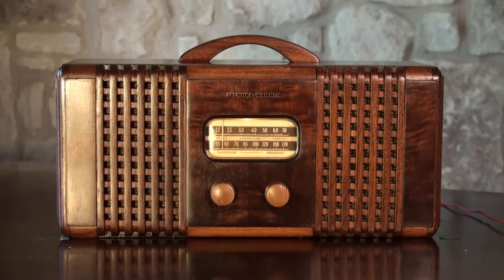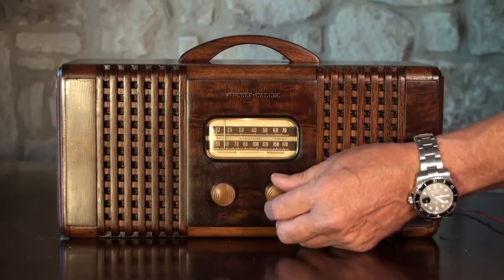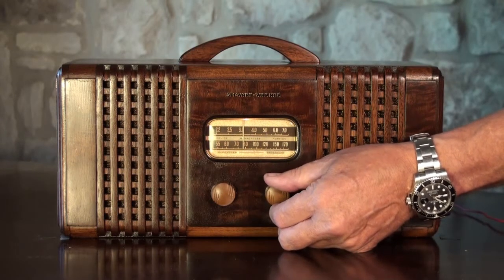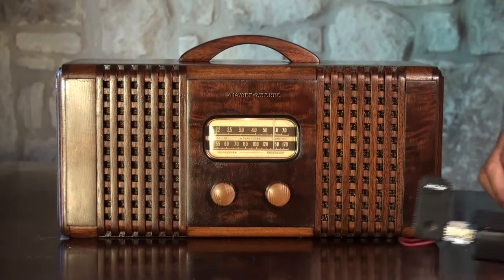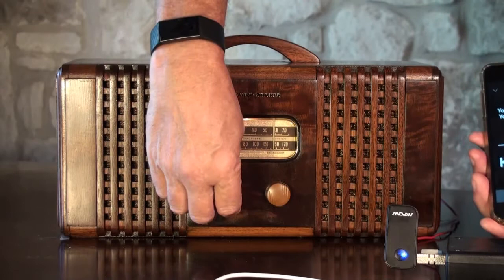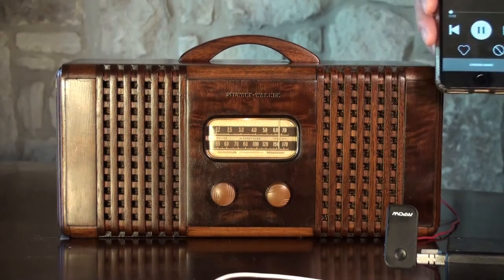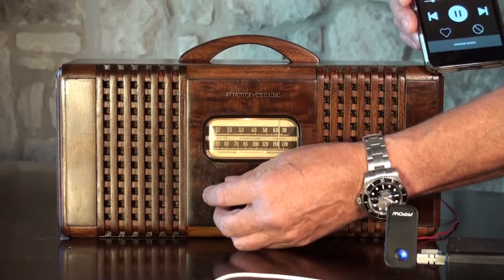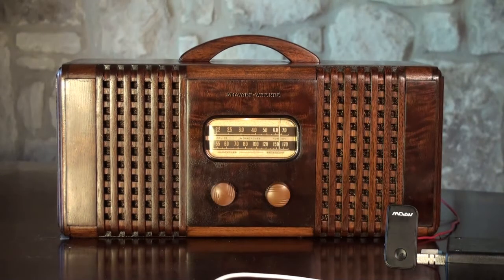1940 Stewart Warner 07-5R6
Demonstration of 1940 Stewart-Warner 07-5R6.  This vintage tube radio is for sale and can be viewed at Johns Road Antiques in Boerne, Texas.